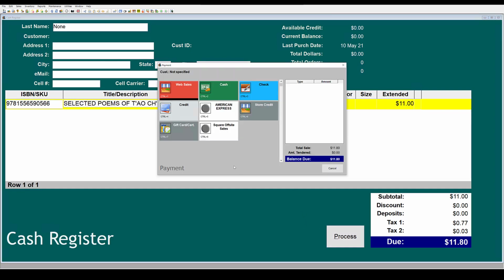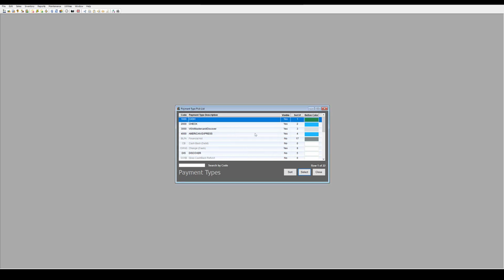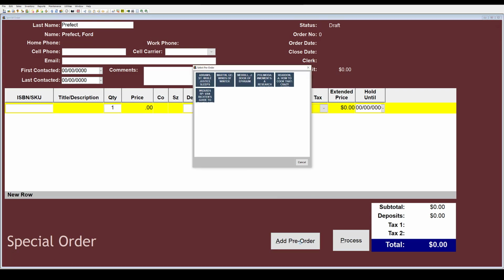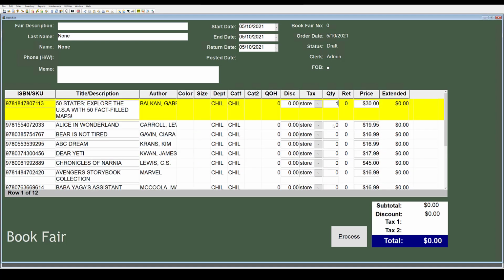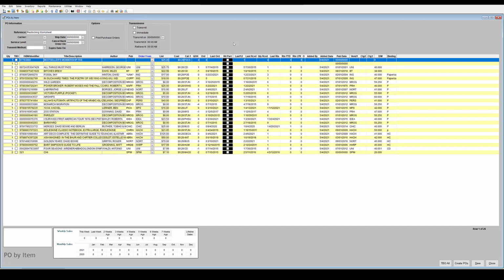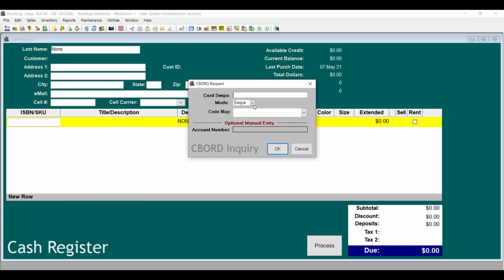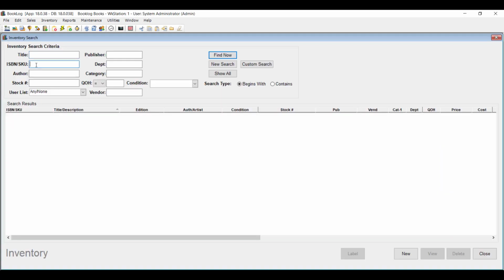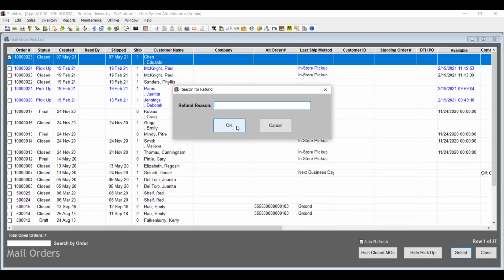New Features in Booklog 18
Take a look at some of the new changes and improvements to Booklog in Version 18. Available now!